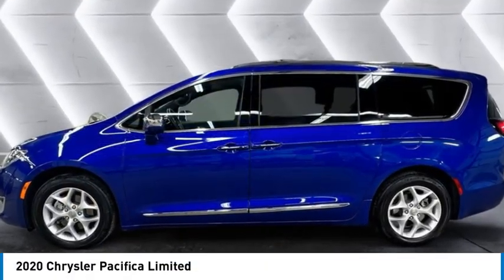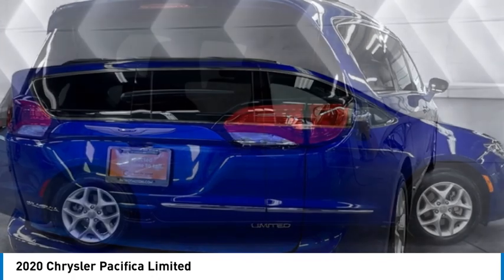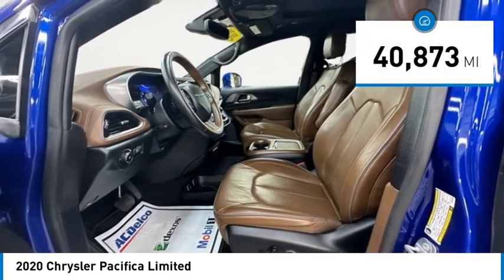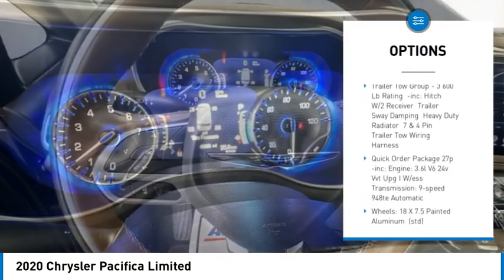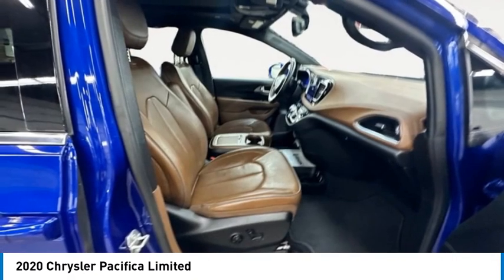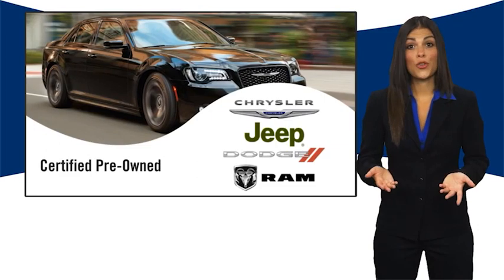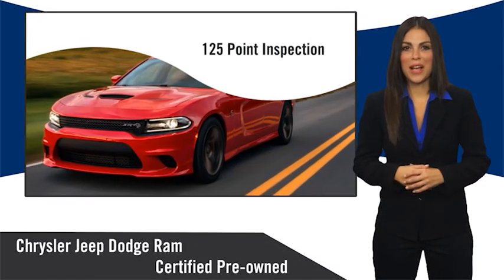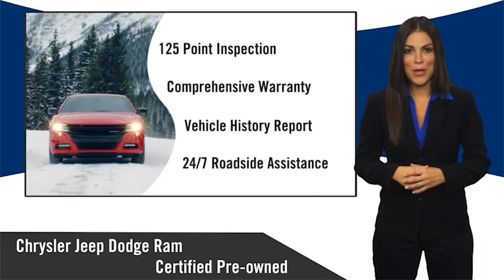2020 Chrysler Pacifica J1088A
2020 Chrysler Pacifica Limited

Patriot CDJR of Sturgeon Bay

Recent Arrival!Certified. 2020 Chrysler Pacifica Limited FWDOdometer is 10687 miles below market average!Ocean Blue Metallic, Deep Mocha/Black/Dp Mocha Leather, 18 x 7.5 Painted Aluminum Wheels, 220 Amp Alternator, 3rd row seats: split-bench, 7 & 4 Pin Trailer Tow Wiring Harness, Apple CarPlay/Android Auto, Heated front seats, Heated rear seats, Heavy-Duty Radiator, Hitch w/2 Receiver, Navigation System, ParkView Rear Back-Up Camera, Power Liftgate, Power moonroof, Power passenger seat, Quick Order Package 27P, Reclining 3rd row seat, Trailer Sway Damping, Trailer Tow Group - 3,600 lb Rating, Ventilated front seats.Chrysler Details:* Roadside Assistance* Powertrain Limited Warranty: 84 Month/100,000 Mile (whichever comes first) from original in-service date (for FCA US LLC Certified Pre-Owned program)* Includes First Day Rental, Car Rental Allowance, and Trip Interruption Benefits. SiriusXM 3 month trial subscription (for FCA US LLC Certified Pre-Owned program), Vehicles Up to 120,000 Miles and 5 Model Years Between 75,001 and 120,000 Miles. 3 Month/3,000 Mile Maximum Care Limited Warranty, Whichever Comes First, Measured From Certified Pre-Owned Purchase Date. Thorough Reconditioning Process Using Authentic Mopar Parts. Car Rental Allowance, 3-Month Trial Subscription for SiriusXM GuardianTM and Satellite Radio (for Certified Pre-Owned Go program)* Transferable Warranty (for FCA US LLC Certified Pre-Owned program)* Warranty Deductible: $100* Limited Warranty: 3 Month/3,000 Mile (whichever comes first) after new car warranty expires or from certified purchase date (for FCA US LLC Certified Pre-Owned program)* 125 Point Inspection* Vehicle HistoryClean CARFAX. CARFAX One-Owner.